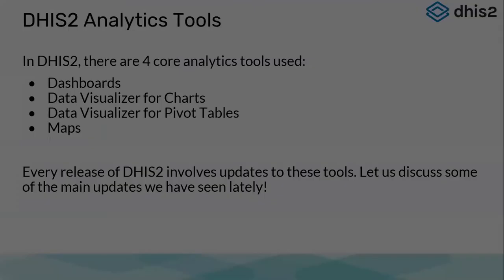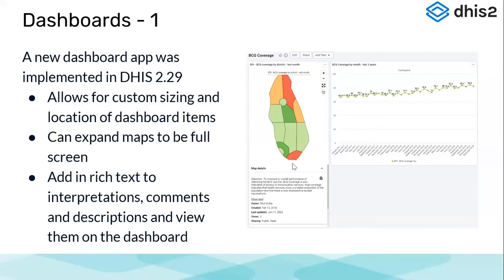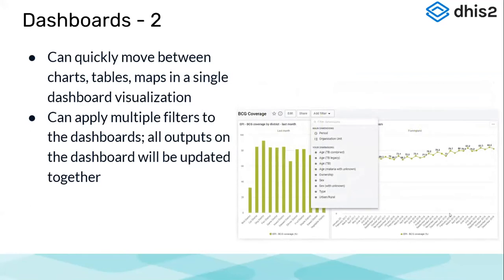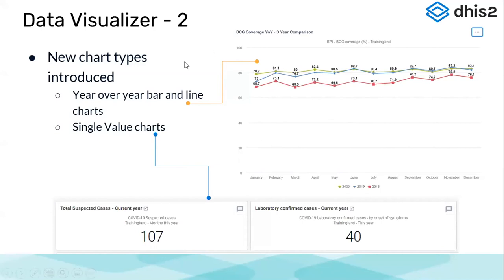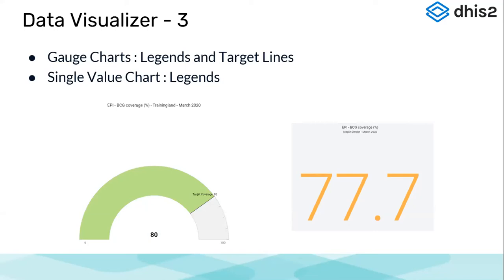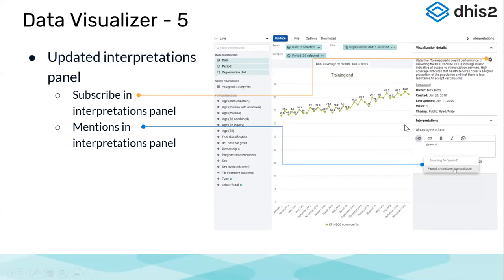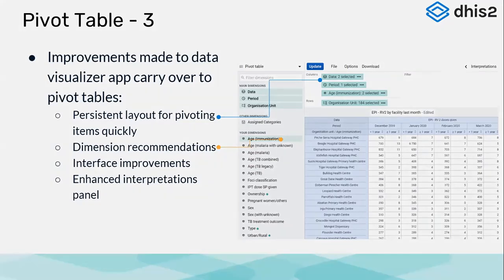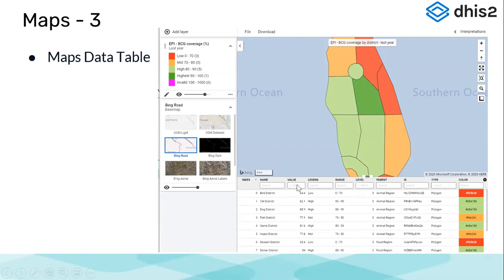Analytics Tools Day 1 Part 4 – Analytic Features Update